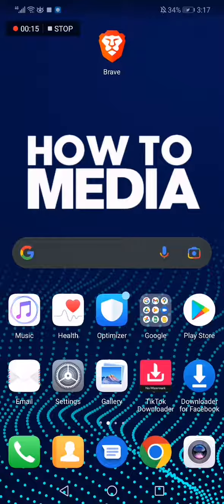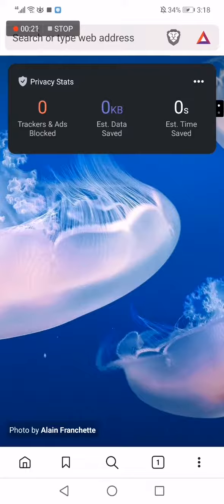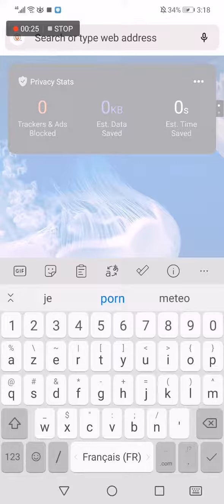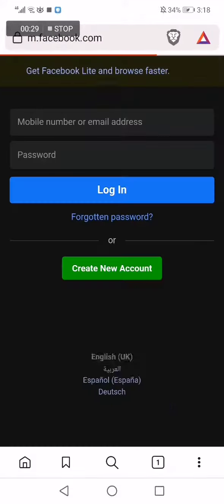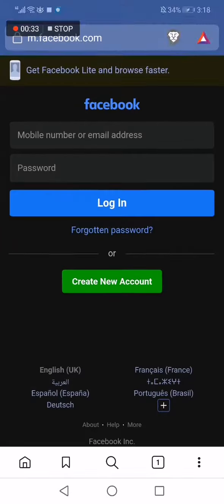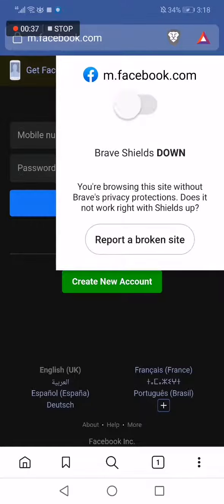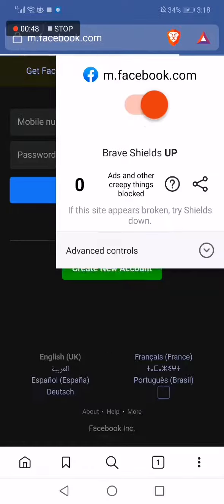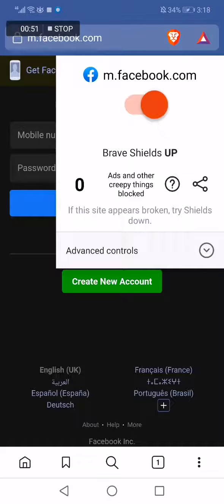How To Turn On Privacy Protection on Brave Browser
in this video we discuss :